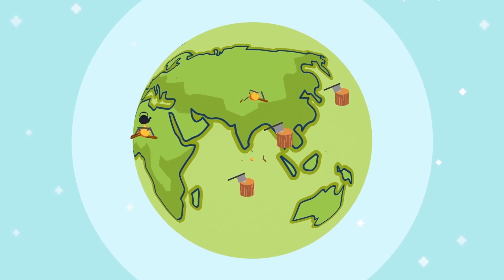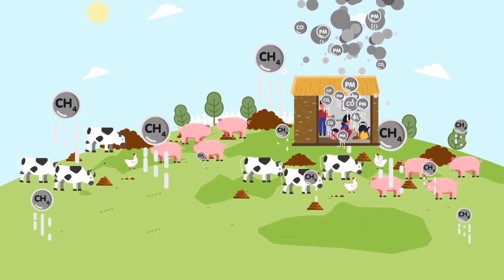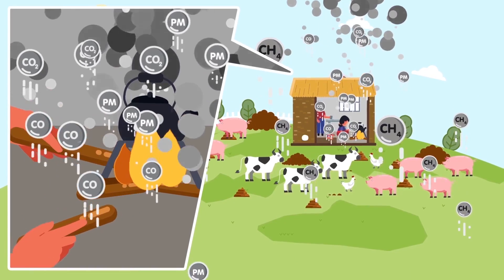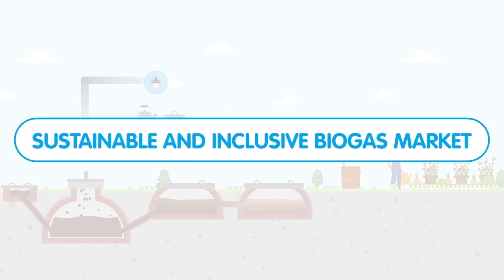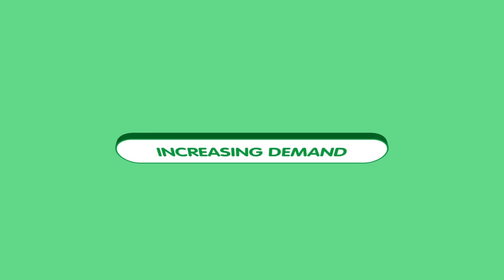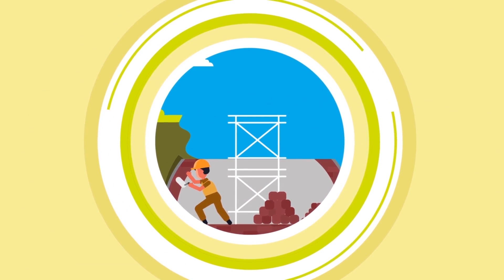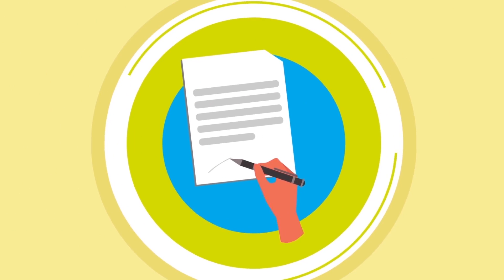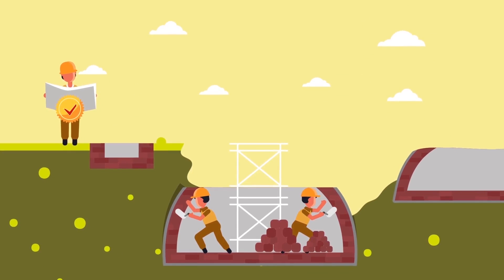How SNV develops sustainable biogas markets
Millions of people worldwide still rely on traditional use of biomass for cooking. This has a highly negative impact on health and the environment. Many low-income households who raise livestock are not aware of the potential of animal manure in providing clean energy. At SNV we analyse underlying market dynamics and determine appropriate solutions for the dissemination of clean energy to low-income households. One of these solutions is triggering sustainable biogas markets. Watch the video to find out how we develop such markets and check out our